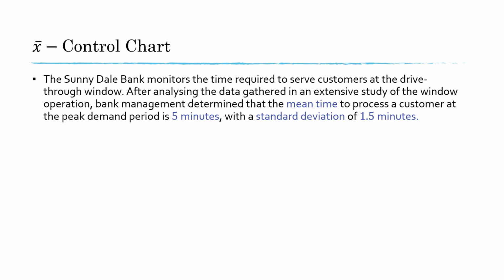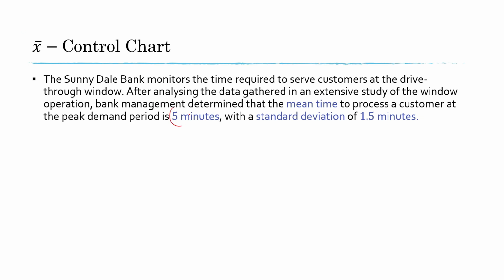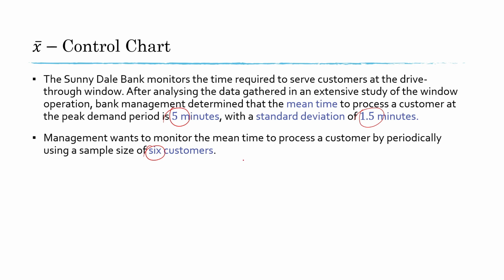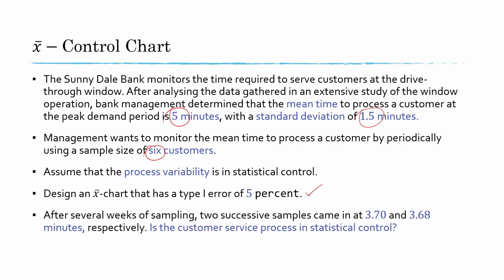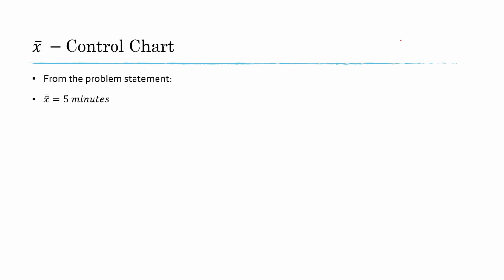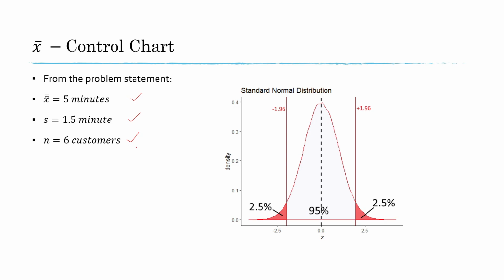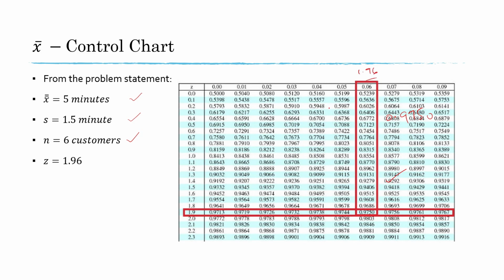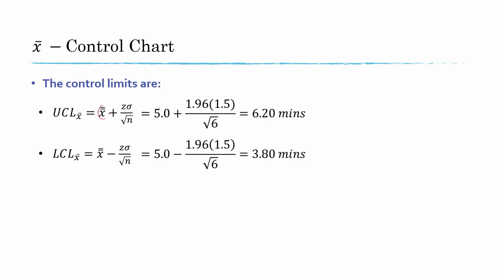Operations Management | Variable Control Chart | x-bar chart using standard deviation